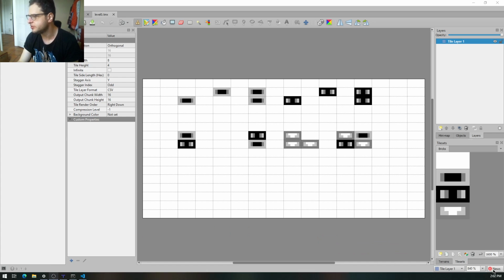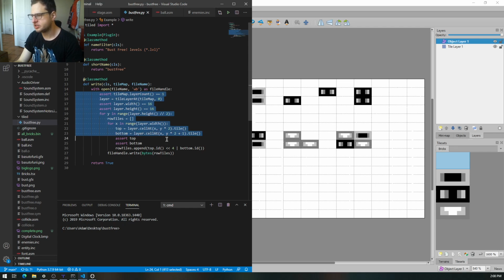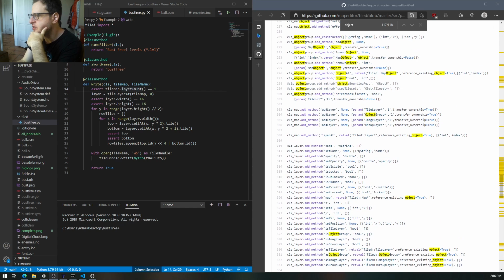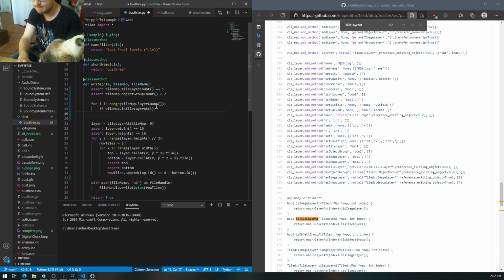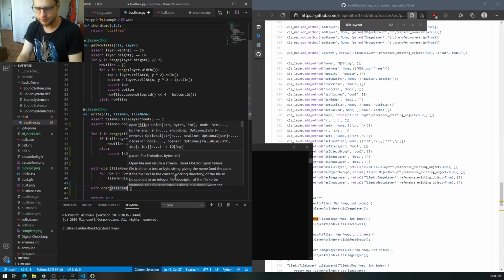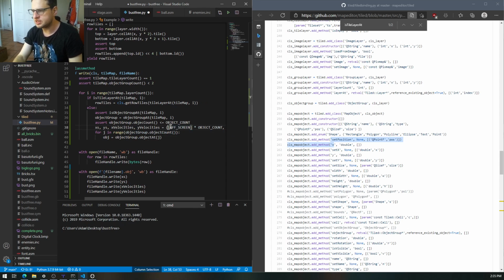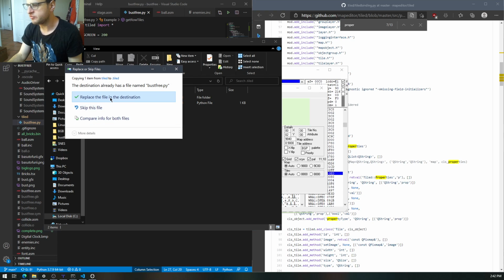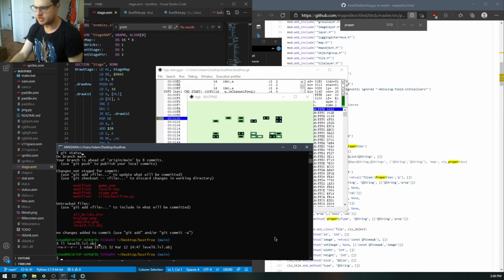game boy homebrew asm coding day $1e - adding enemy spawn points using Tiled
A continuation of yesterday's video - yesterday we got the Game Boy side of things capable of using spawn points; today we add support to our Tiled export plugin so that map designers can place spawn points.

watch live every weekday (well, almost every weekday. I've been taking the past couple of days off) at 2PM Pacific over